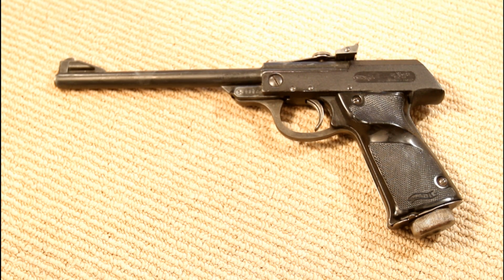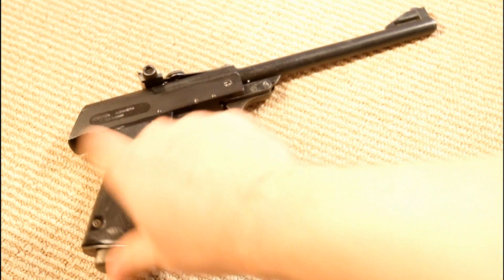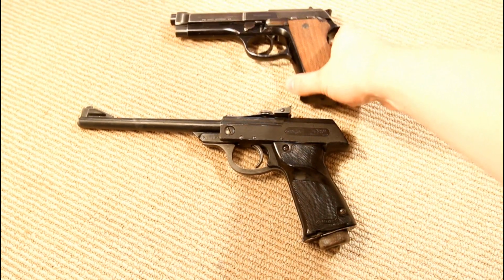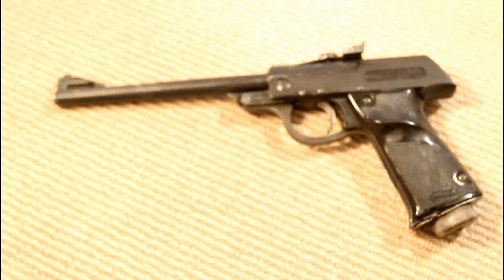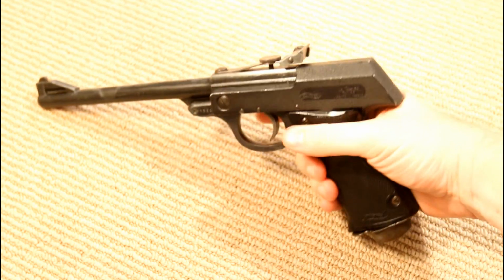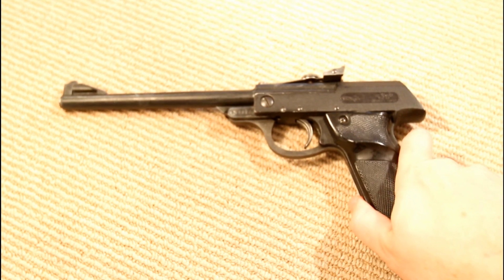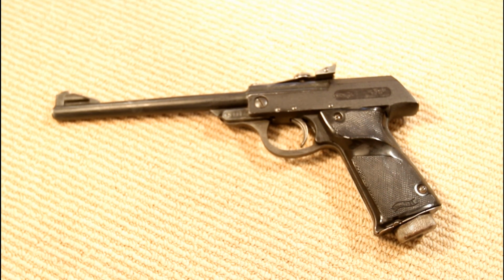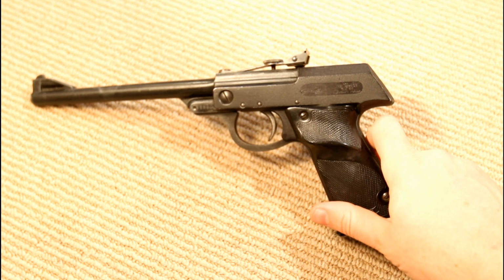My review of the Walther LP-53 .177 airgun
Not much out there about this James Bond gun. I'm no expert with airguns, so please offer any corrections or wisdom you might have.